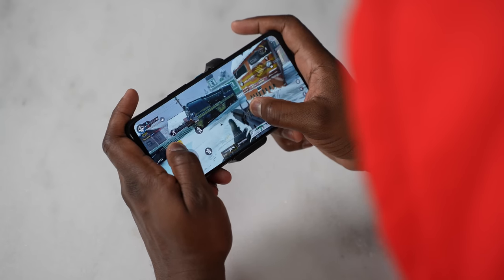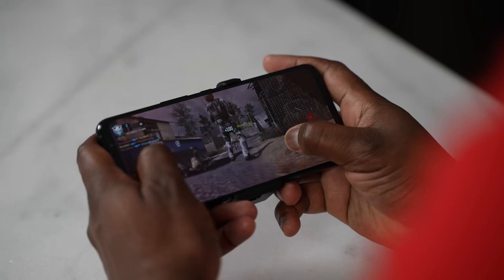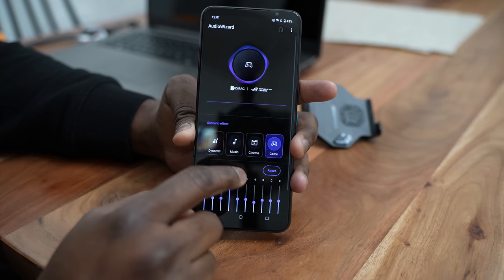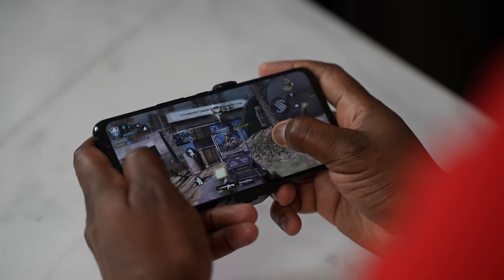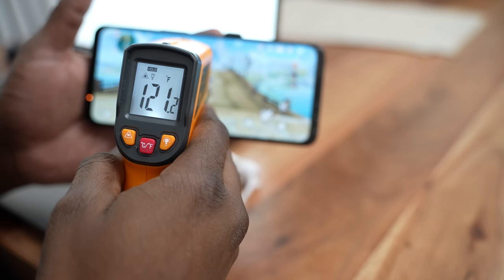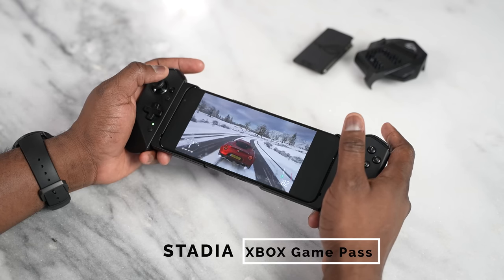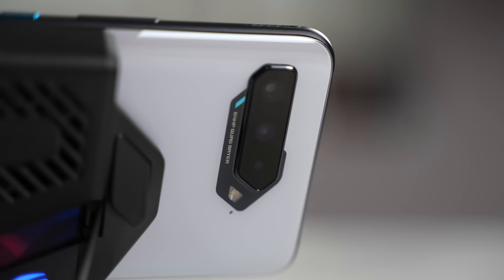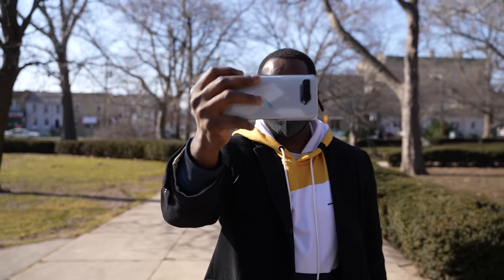ASUS ROG Phone 5 Review- This is why I like Gaming phones!!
The New Asus ROG Phone 5 is back to take its crown as the gaming phone king? Does it have with it takes with its 144hz display, 6,000mAh battery, and air triggers? Let's find out.

0:00 Intro
0:35 Hardware
3:36 Audio
5:40 Gaming
10:12 Battery Life
12:14 Accessories
14:16: Camera